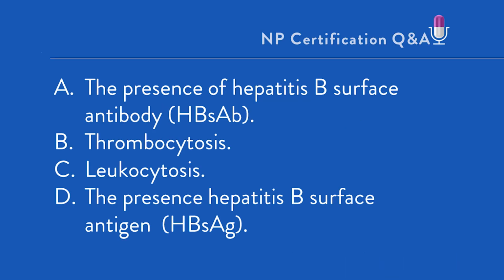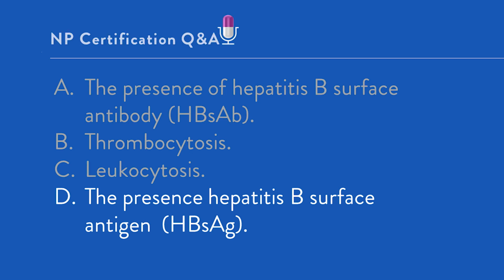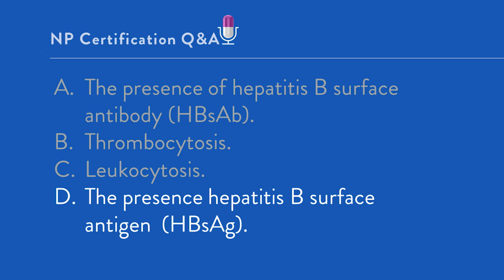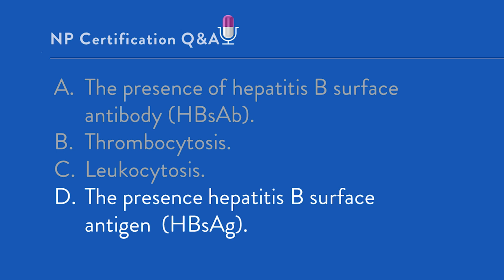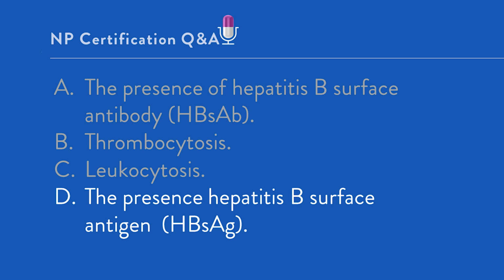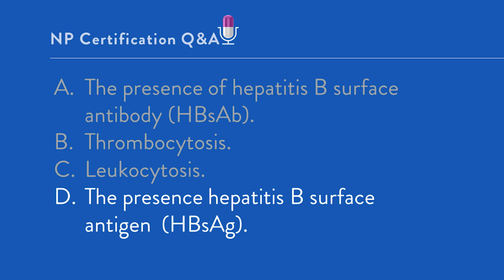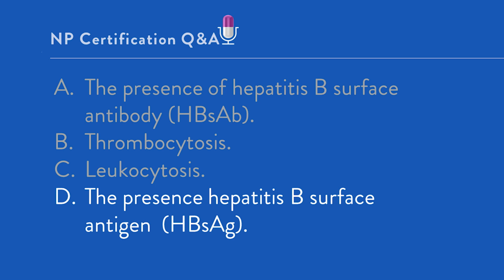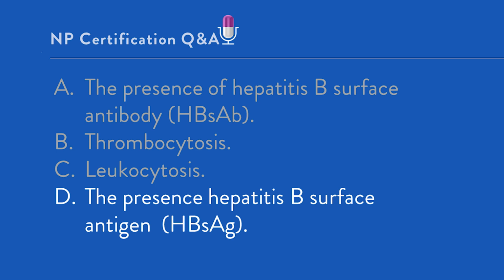Viral Hepatitis Assessment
A 28-year-old woman with a longstanding history of injection drug use presents with a 10-day history of malaise, nausea, and fatigue, and a two day “yellow eyes”.  Physical exam reveals scleral icterus and mild hepatomegaly with right upper quadrant tenderness. Considering the possibility of acute hepatitis B in the differential, the NP anticipates laboratory results will include.

A. The presence of hepatitis B surface antibody (HBsAb)
B. Thrombocytosis.
C. Leukocytosis.
D. The presence hepatitis B surface antigen (HBsAg).